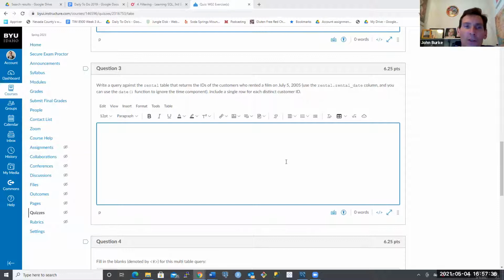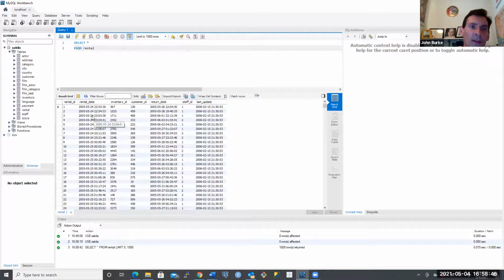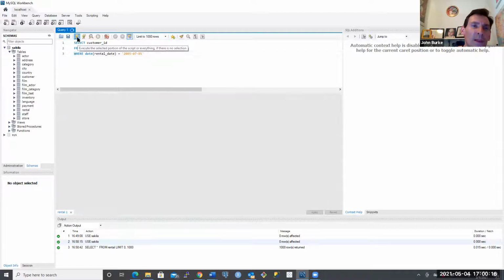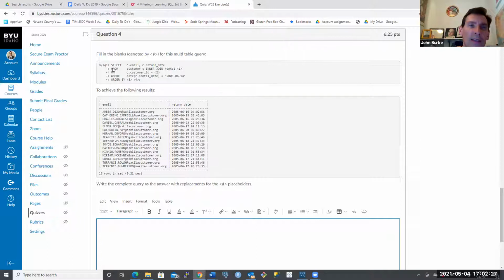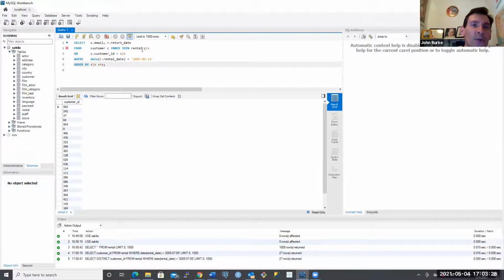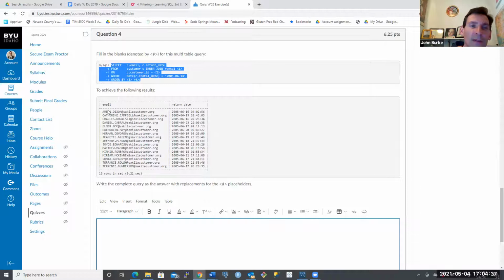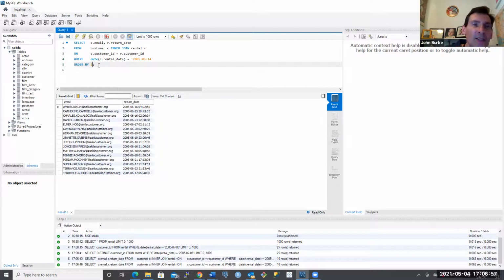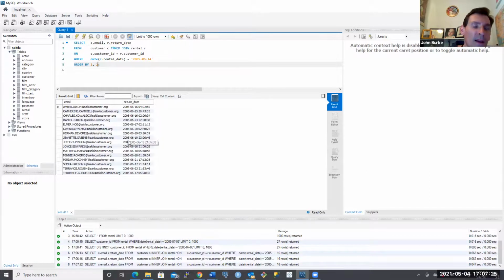Module 2 Question 3 & 4: MySQL Date Function Exercise